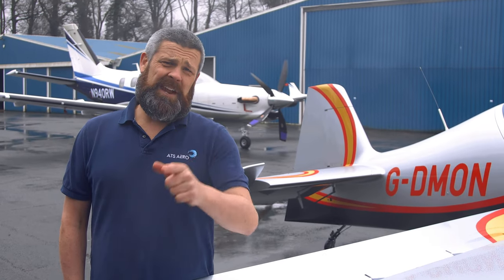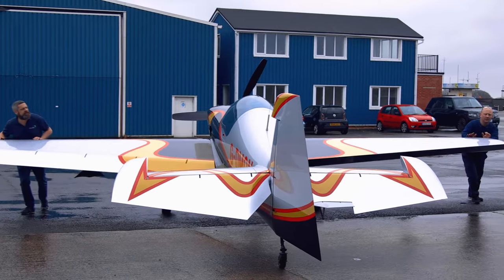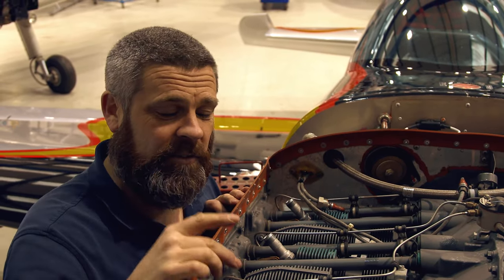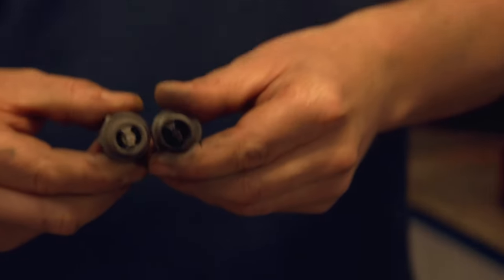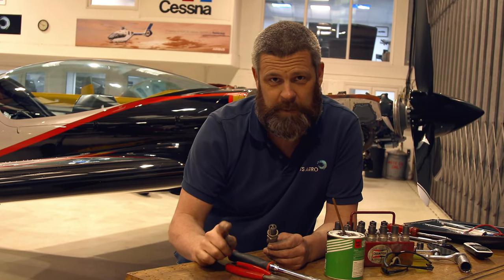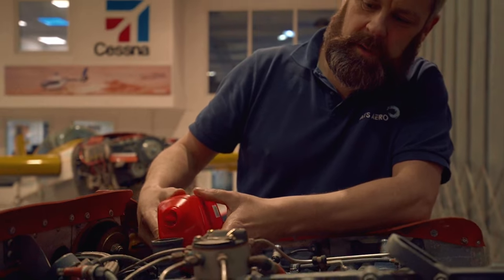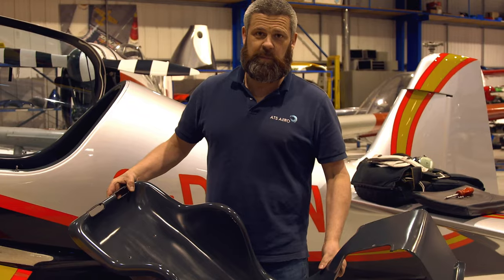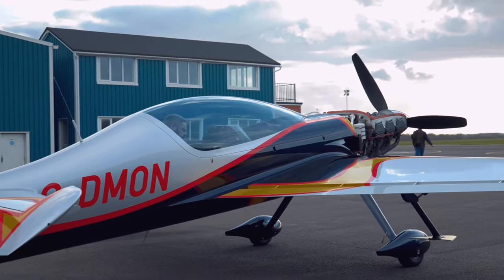50 HOUR SERVICE ATS AERO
Ever wondered what goes into a 5 hour service at ATS Aero? I this episode we go behind the scenes in the hanger to take a look at the XtremeAir XA-42 whilst it undergoes its 50-hour service.